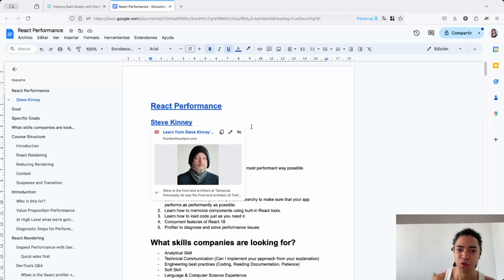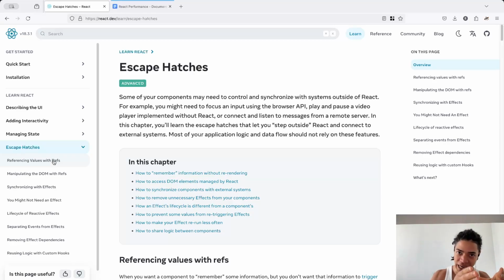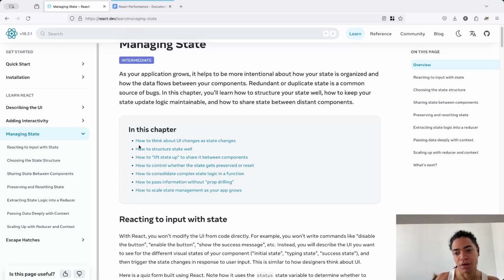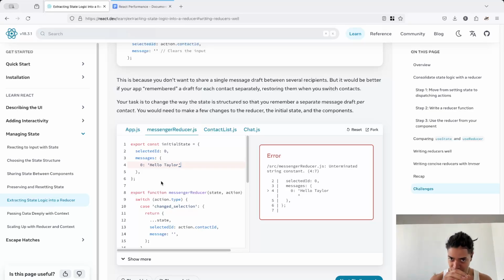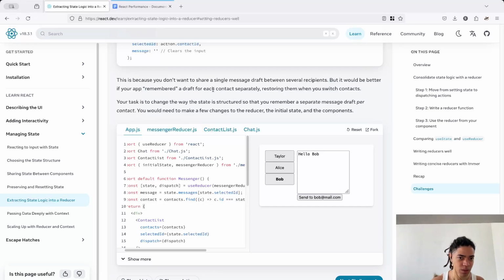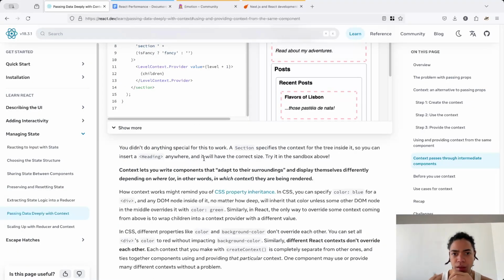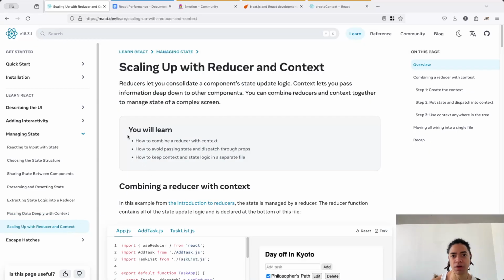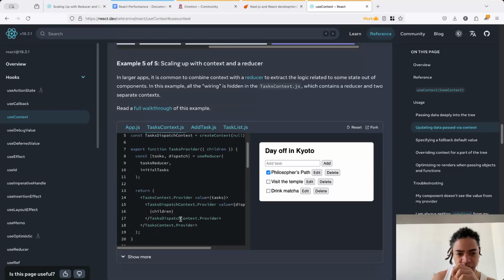React Performance : Context tradeoffs and example in a theme app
Context are useful for SMALL app level state (Theme, User data).
Otherwise it will introduce indirection make it harder to test, debug and maintain.

Save yourself from this.